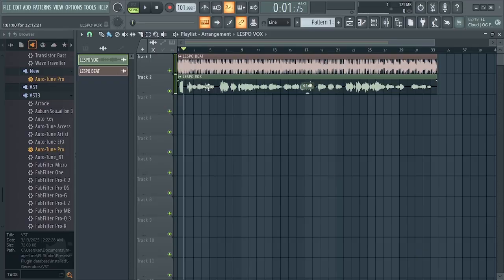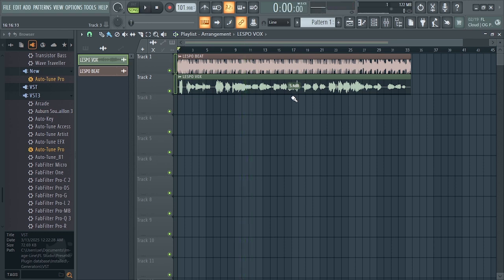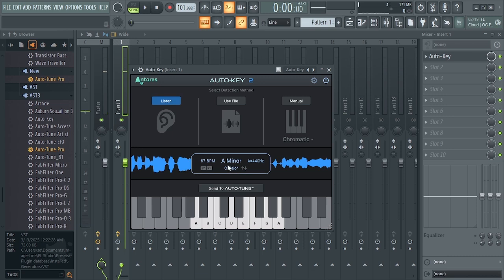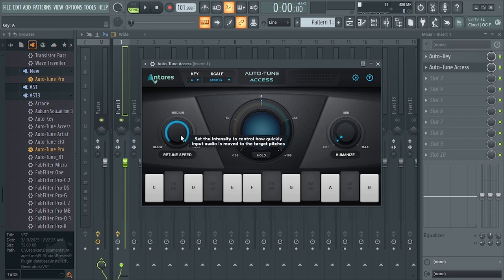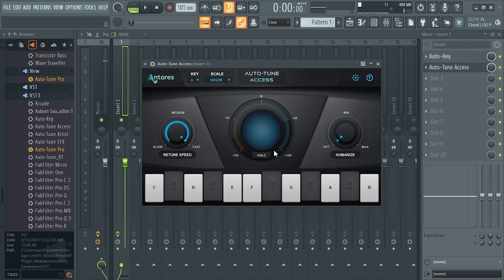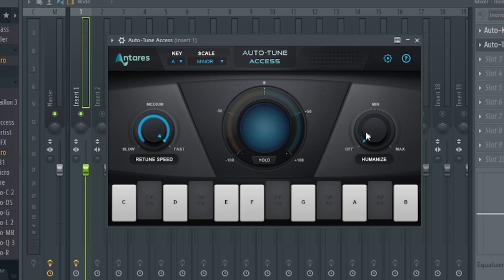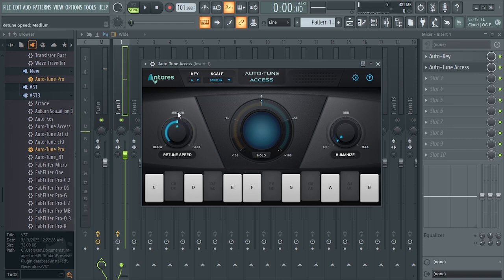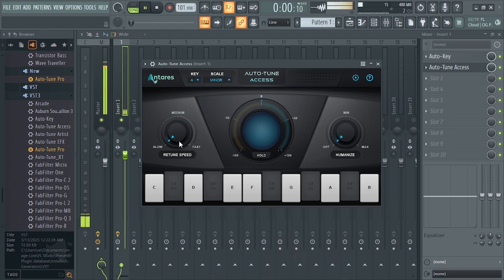How To Use Auto-Tune Access : BEST AUTO-TUNE EVER : Autotune Free Download